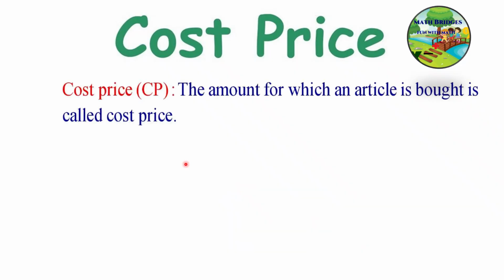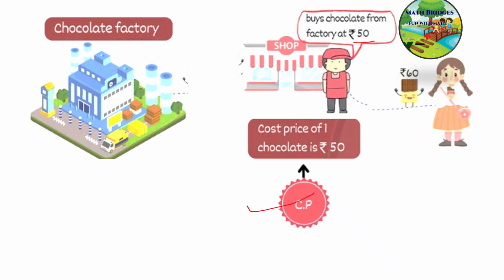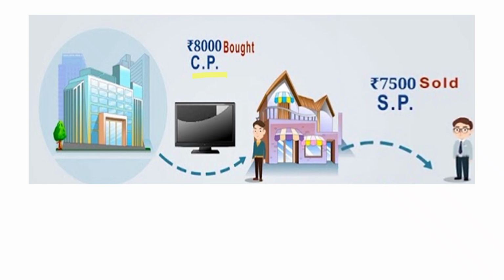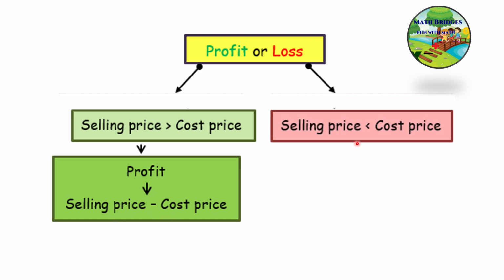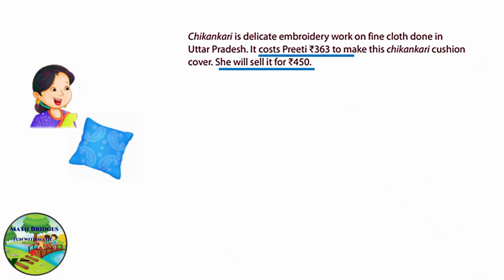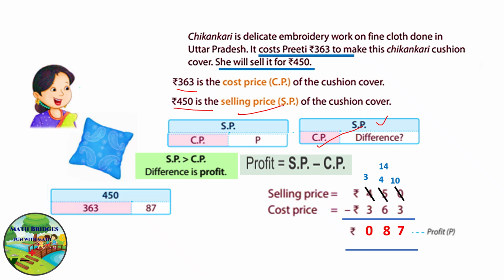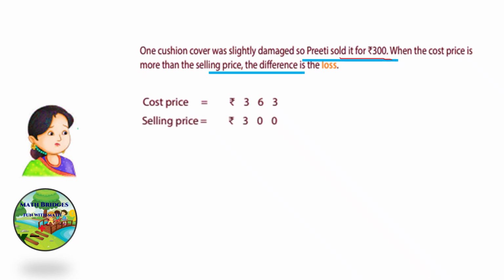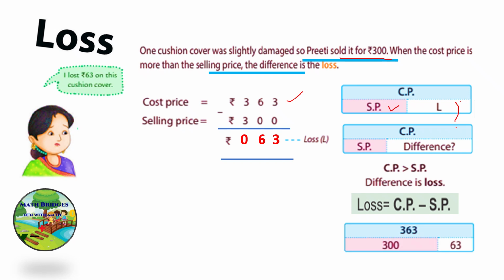Introduction || Formulas and Basics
Dear viewers,
To enhance the learning process  and  make the math concepts alive  and fun loving through online medium for all..